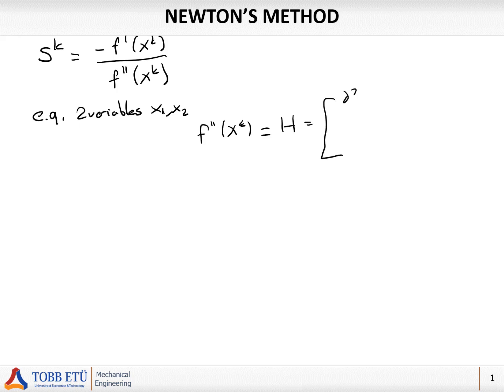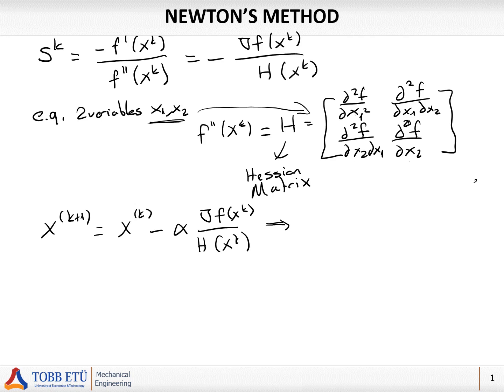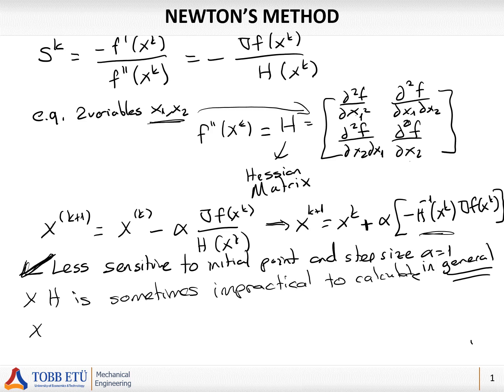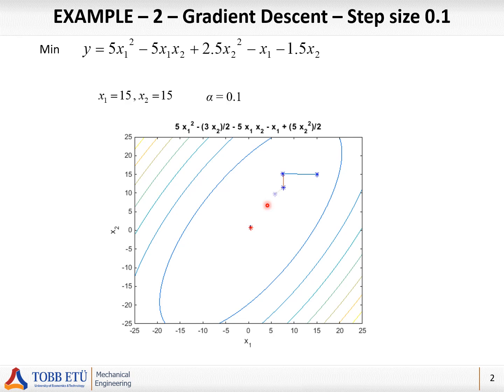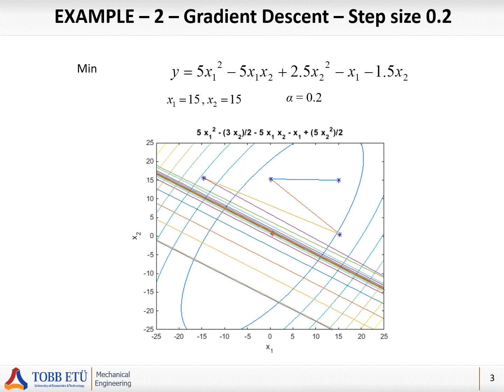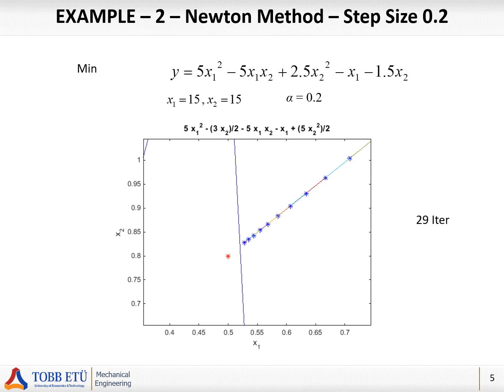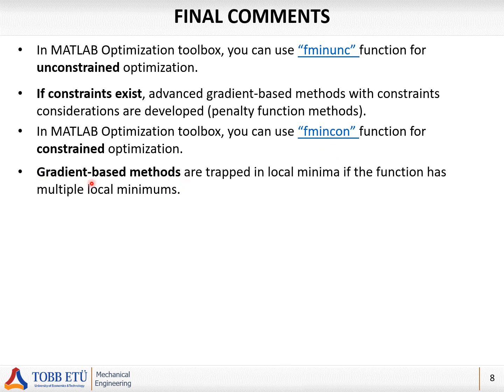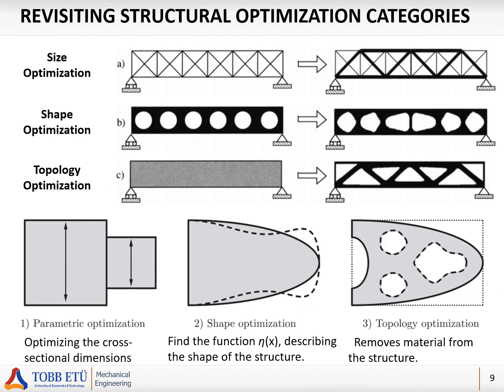Numerical Methods Lec24 Ch08-2-3: Newtons Method and Example Solving by Hand (English)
Newtons Method and Example Solving by Hand
Comparison of Netwons method and Gradient Descent Method